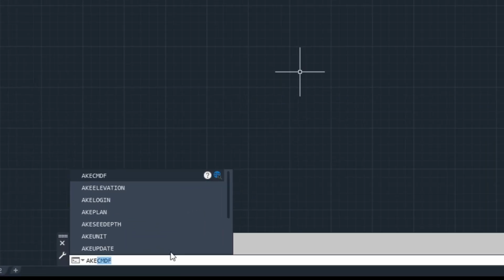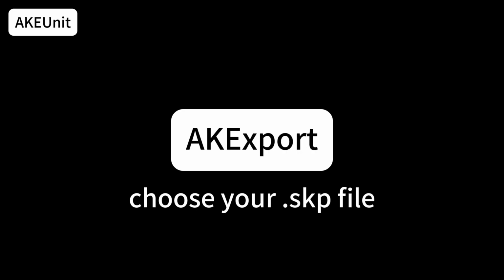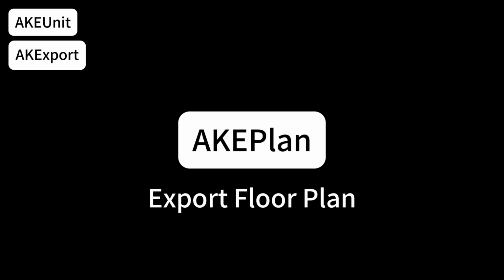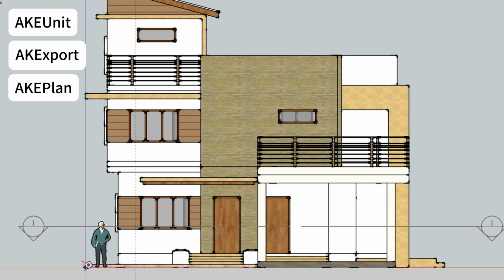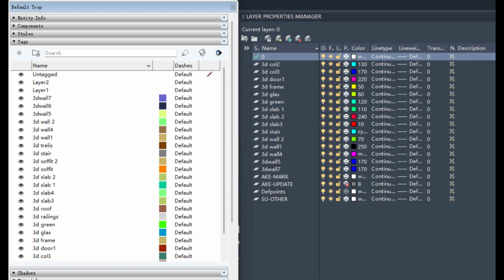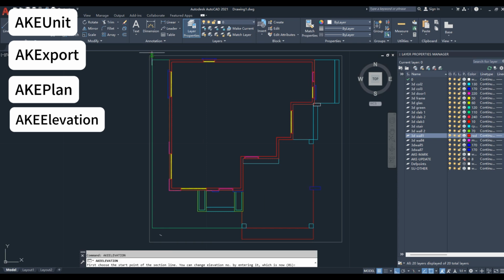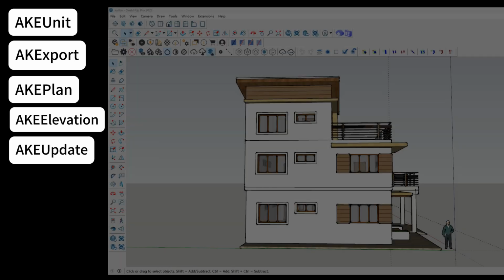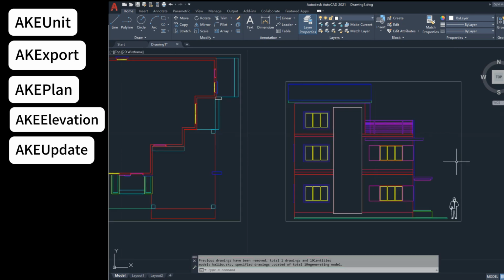Tutorial of AKExport | Export your Sketchup Plan & Elevation to AutoCAD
With AKExport, you can export your Sketchup model to AutoCAD with all Layer info.

If you have idea for future features. you can leave your creative ideas in the comment.